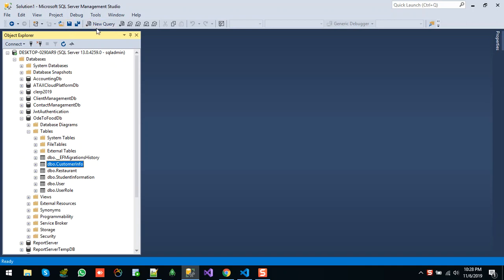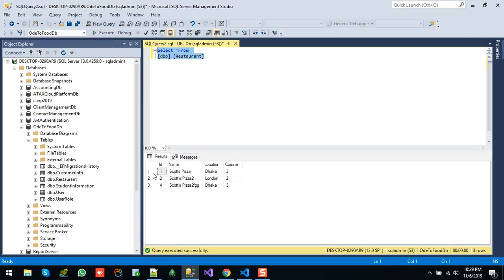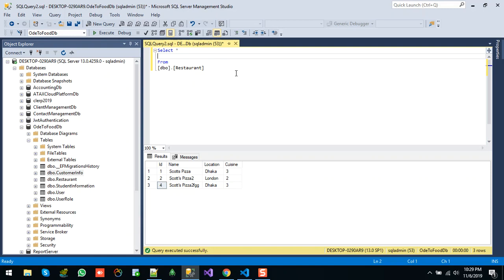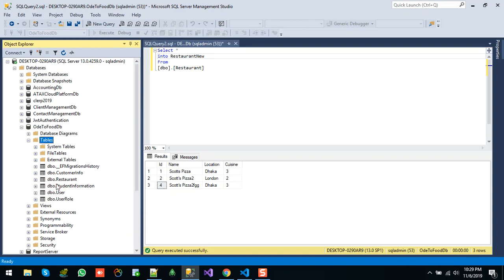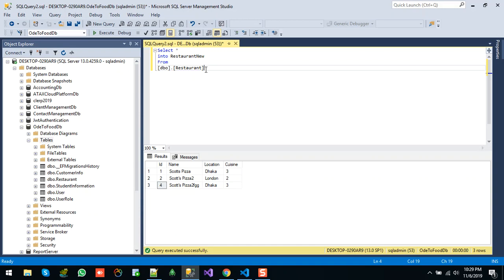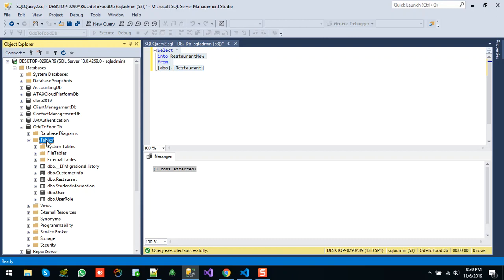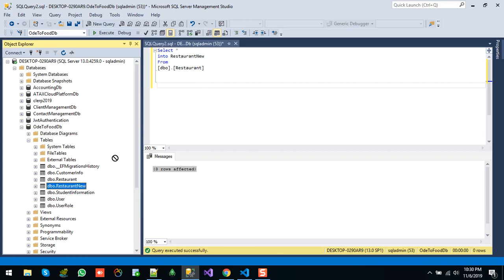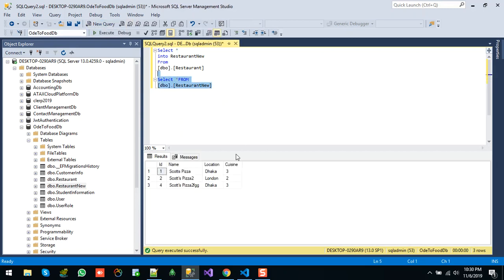How to Create Clone Table With Existing Table in SQL Server | Copy Table With Existing Table in SQL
This is tutorial helpful to clone table with existing data by using sql query.

Topics:
SQL Cloning or Copying a Table,
How To Clone Tables in SQL,
How do you clone a table with data?,
How can you create a new table with existing data from another?,
How to copy data from one existing table to another existing table?,
How do you create a table with existing data?,
MS SQL - Cloning table with existing data,
Create Clone of Existing Table in SQL Server,
copy data and structure from existing table to new table in sql,
SQL query to create a table with the same structure,Clone Table in SQL,
How to Duplicate a Table,
clone table in sql server,
how to create duplicate table in mysql,
copy table to another table sql,
how to create duplicate table in oracle,
sql copy table structure from one database to another,
you need to make an exact copy of a table,create table like another table,
create duplicate table with data in sql server
sql server copy table from one database to another different server using query
sql server copy table structure and indexes
duplicate table sql server query
create table from another table in sql server with data
How do I clone a table in SQL Server with data?
How do you create a duplicate table from an existing table in SQL Server?
How to copy table with data in SQL?
How to create table with existing table with data in SQL Server?
sql server copy table from one database to another differe...
Copy Data from one Database to Another Oracle SQL Developer
How to copy one table records into another new table in oracle
Create table from another table in Oracle
How to copy /Insert data into a table from another table using INSERT INTO SELECT
copy table from one user to another user
Copy / Insert Data from one table to another table in SQL Server
How to Create a Copy of Table Data in Oracle Database
Stored Procedure - Copy value from one table to another
How to copy one table to another table in SQL⁉️
Code copy table from one database to another database in sql server
Copying Data (Records) From One Table To Another Table In Oracle
How to create a duplicate table same as another table structure in Oracle Sql plus
Copy Oracle data from table to table

একটি ডাটাবেস থেকে অন্য ওরাকল এসকিউএল ডেভেলপারে ডেটা অনুলিপি করুন
ওরাকলের আরেকটি নতুন টেবিলে কীভাবে একটি টেবিলের রেকর্ড কপি করবেন
ওরাকলের অন্য টেবিল থেকে টেবিল তৈরি করুন
INSERT INTO SELECT ব্যবহার করে কীভাবে অন্য টেবিল থেকে একটি টেবিলে ডেটা কপি/ইনসার্ট করবেন
এক ব্যবহারকারী থেকে অন্য ব্যবহারকারীর টেবিল কপি করুন
এসকিউএল সার্ভারে এক টেবিল থেকে অন্য টেবিলে ডেটা কপি/ইনসার্ট করুন
ওরাকল ডাটাবেসে টেবিল ডেটার একটি অনুলিপি কীভাবে তৈরি করবেন
সংরক্ষিত পদ্ধতি - এক টেবিল থেকে অন্য টেবিলে মান কপি করুন
কিভাবে SQL⁉️ database oracle sqlquery basicofcoding copytable এ একটি টেবিল অন্য টেবিলে অনুলিপি করবেন
Copie datos de una base de datos a otro desarrollador de Oracle SQL
Cómo copiar registros de una tabla en otra tabla nueva en Oracle
Crear tabla a partir de otra tabla en Oracle